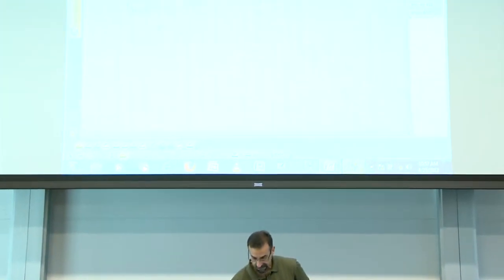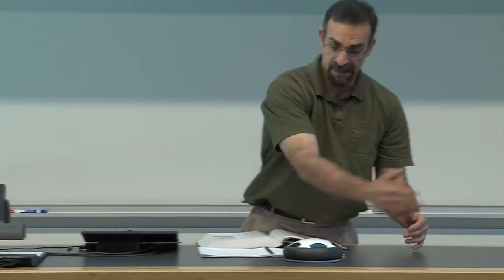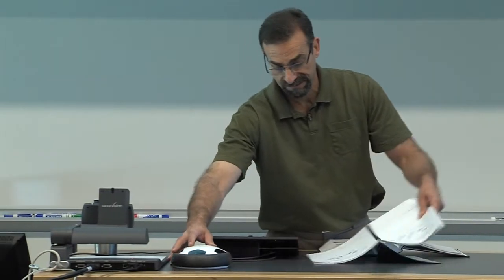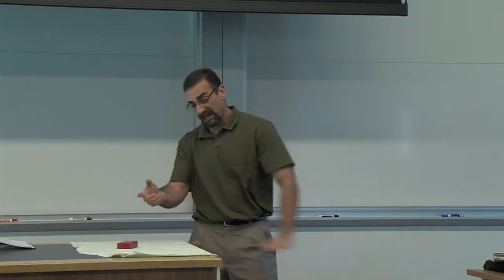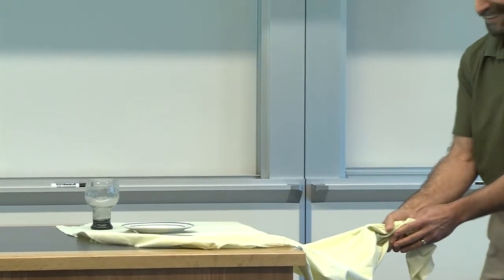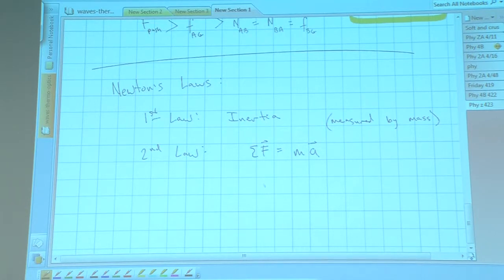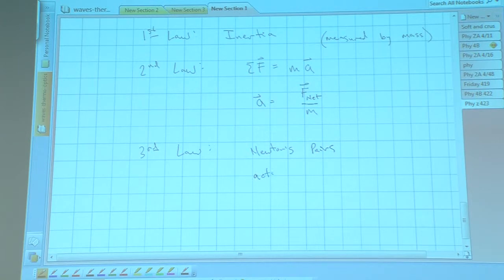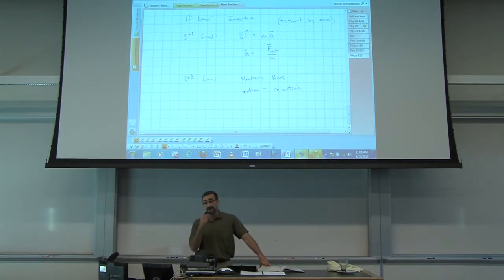03 06 newtons laws inertia demos 4 23 pt3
Intro to Newton's Laws of motion, including some demonstrations of inertia.